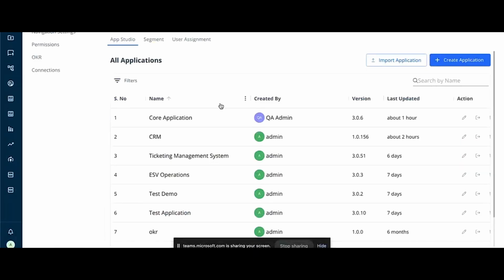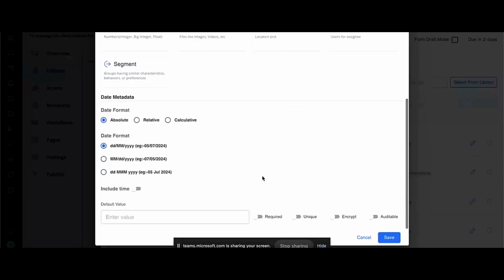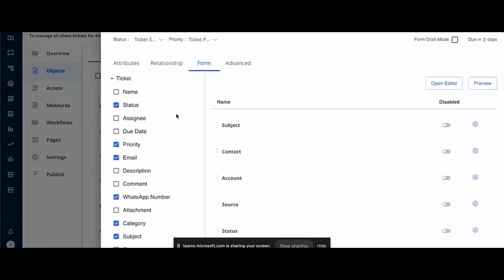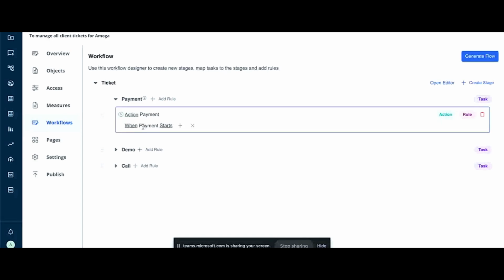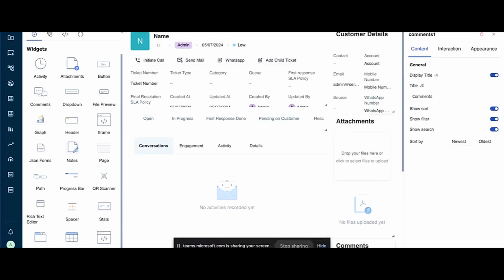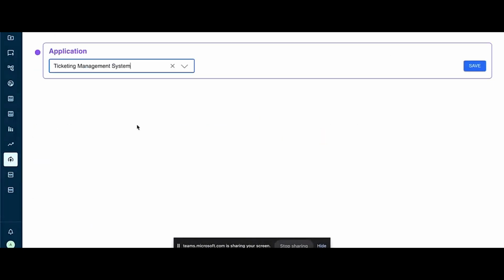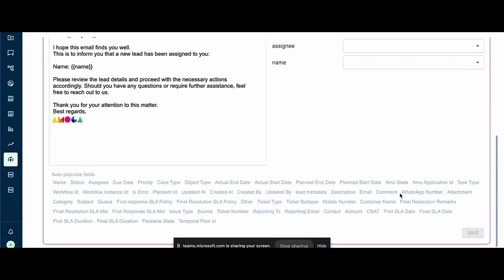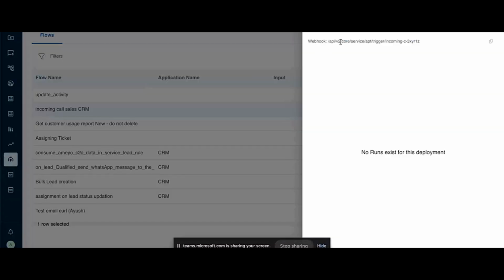Building Powerful Applications with Amoga App Studio | A Comprehensive Demo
Discover how Amoga App Studio enables the creation of versatile applications with ease. In this demo, we showcase the development of a sales CRM and a ticketing tool, highlighting key features and functionalities.

🔍 Key Points:
1. Overview of Amoga App Studio applications
2. Navigating the ticketing management system
3. Object creation and data attributes
4. Configuring data types and attributes
5. Audit logs and relationship mapping
6. Form generation and field customization
7. Workflow automation using Flowable
8. User interface and UX management
9. Role-based access control and permissions
10. Automation module for various triggers and actions
11. Dashboards for data visualization
12. Integration with third-party tools and webhooks

Amoga's platform simplifies complex workflows and data management, providing a seamless experience for building and managing enterprise applications.

📈 Why Choose Amoga:
1. Low-code/no-code development
2. Comprehensive configuration options
3. Robust automation and integration capabilities